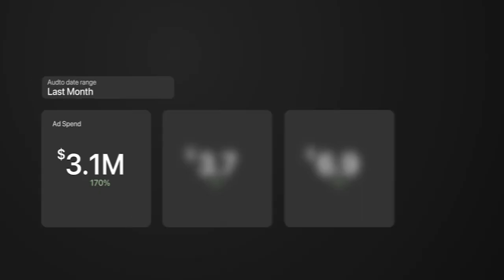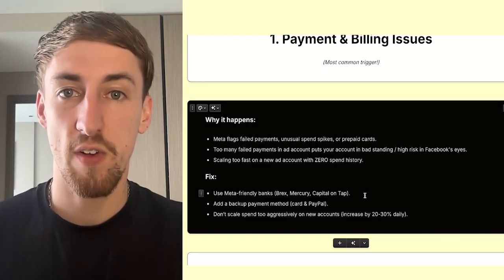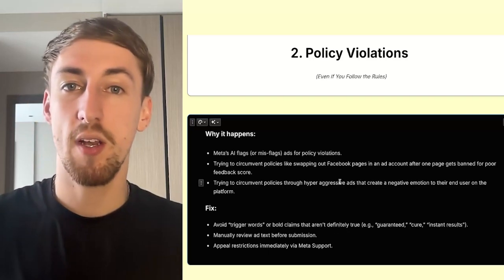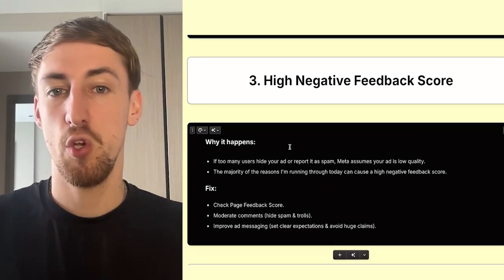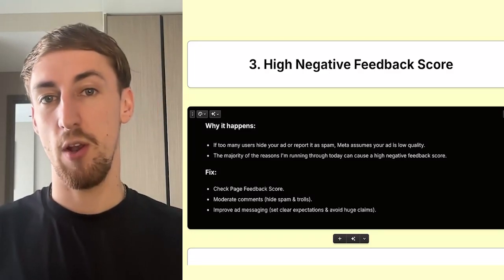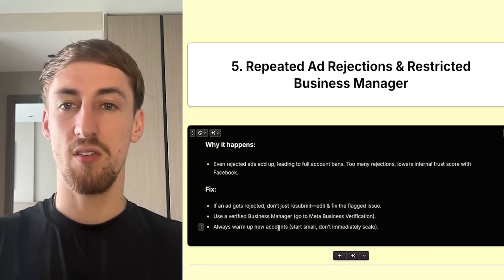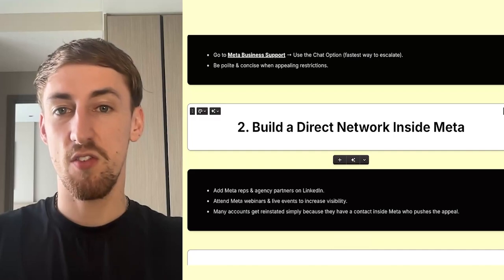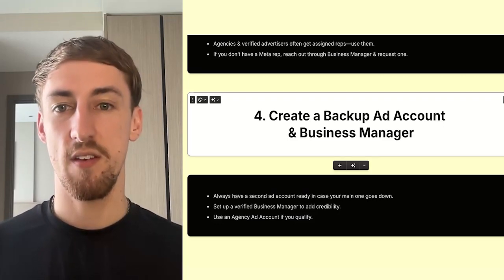Why Your Facebook Ad Account Keeps Getting Disabled (How to Fix It)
Today, I’m sharing the top 5 reasons your ad account gets banned, quick fixes, and what to avoid to ensure your account stays in good standing and your campaigns keep running smoothly.

If you’re tired of your Facebook ads getting randomly restricted or your account being shut down, you’re not alone. Meta’s automated system can be ruthless—flagging payments, banning accounts, and killing campaigns without warning.

In this video, I’ll break down exactly why this is happening and show you how to stop it.